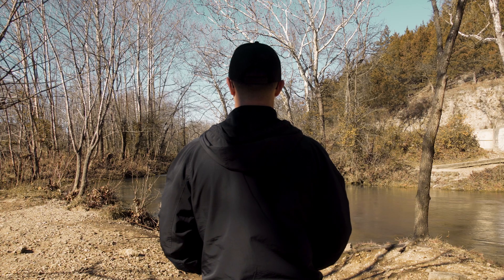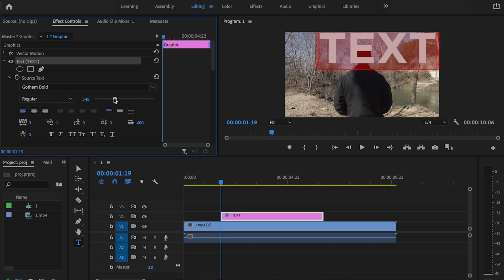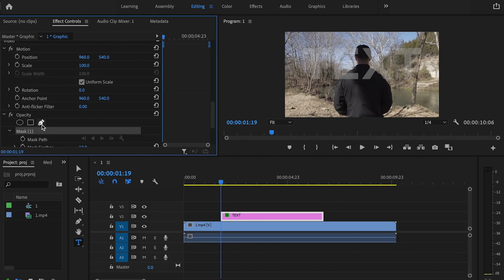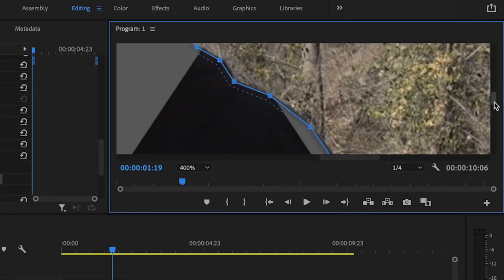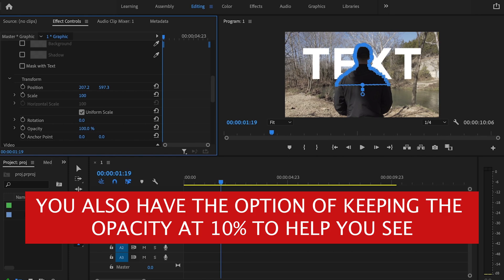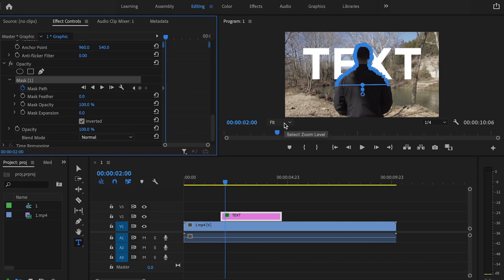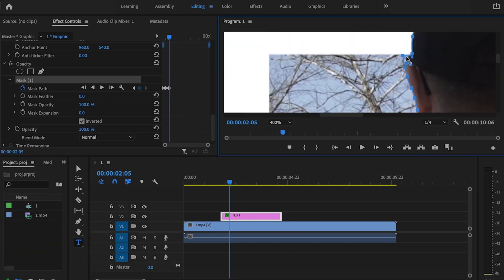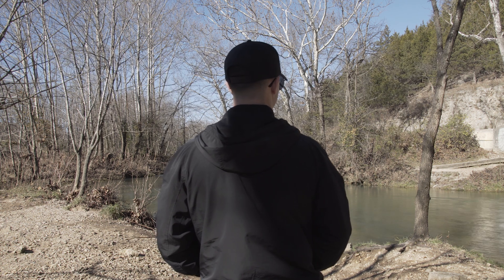Text Behind Object Premiere Pro 2020 Tutorial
Text Behind Object Premiere Pro 2020

In this video, I show you how to easily add text behind an object or person in Adobe Premiere Pro. You'll learn exactly how to create text behind object Premiere Pro. These same steps will work for all versions of Adobe Premiere Pro including Premiere Pro CS6. If you want to put text behind object Premiere Pro can make it happen easily. Knowing how to create text behind objects is going to help enhance your videos!

Check out
📙 My FREE Video Editing e-book